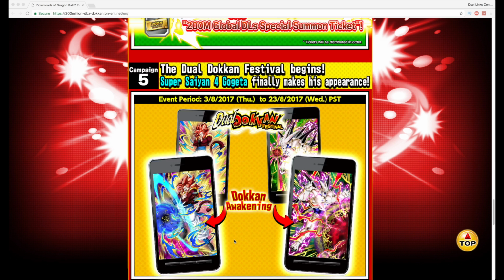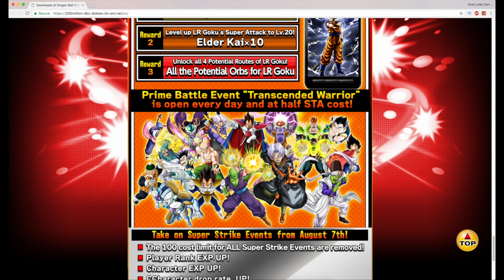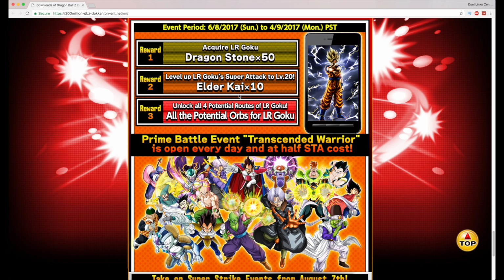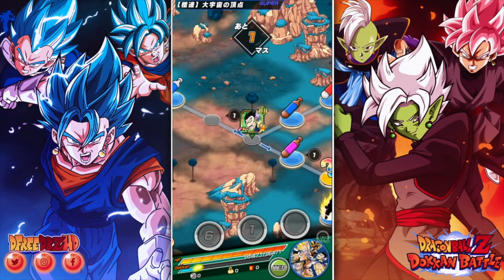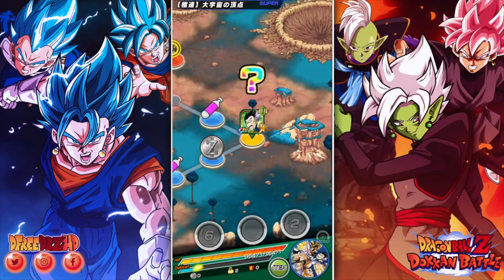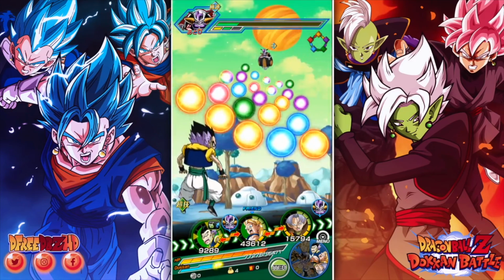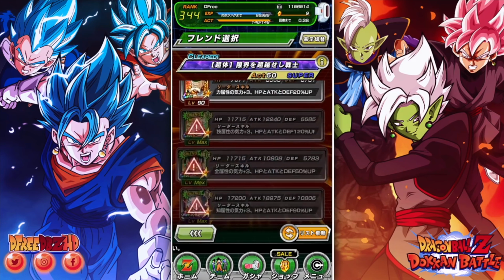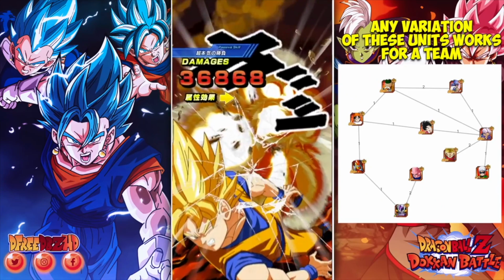THE LEGENDARY CAMPAIGN & UPDATED LR GOKU STAGE GUIDE! Dragon Ball Z Dokkan Battle!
During the legendary rare campaign it is time to grind LR Goku! Dragon Ball Z Dokkan Battle